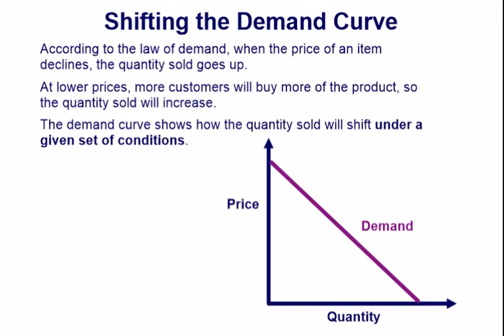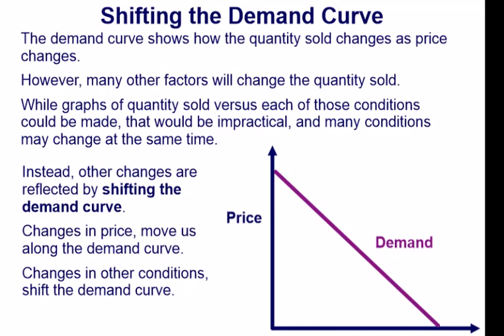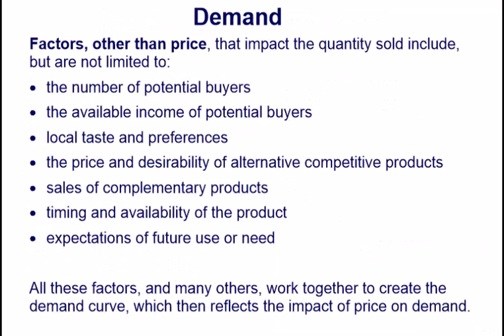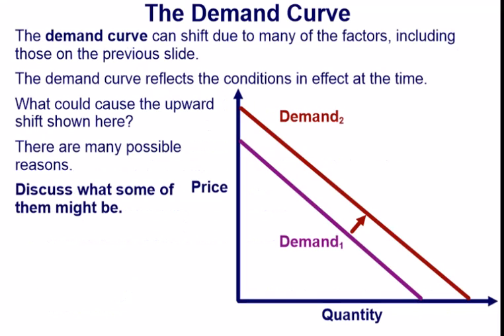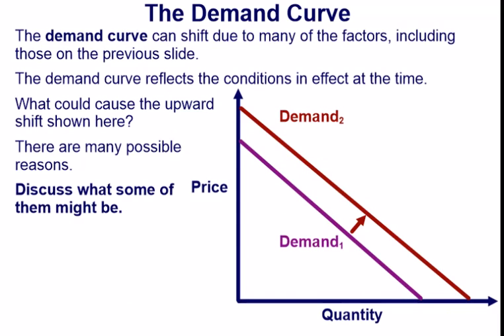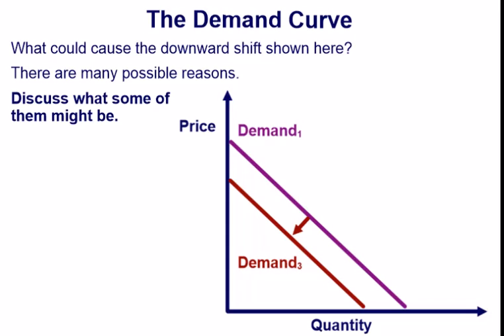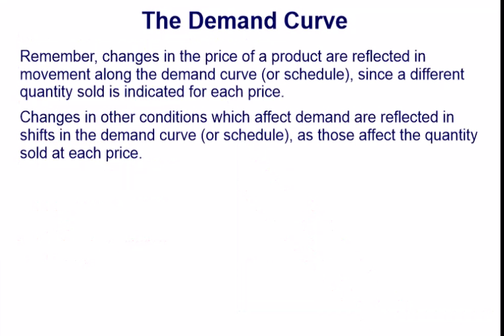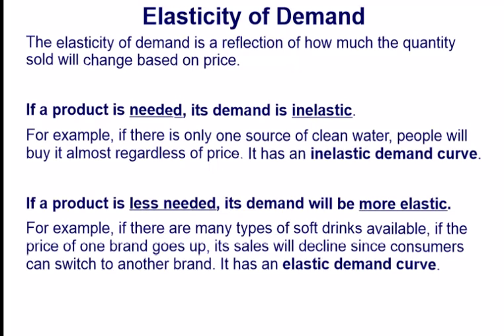Economic Principle of Supply and Demand - Interpreting